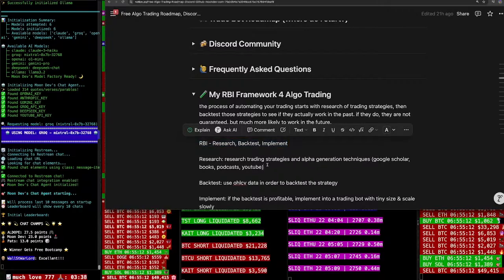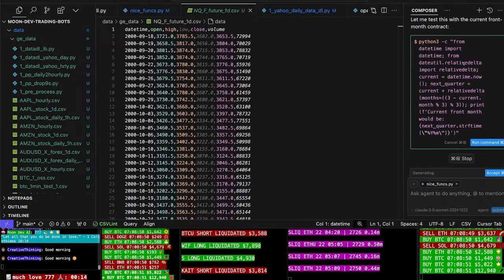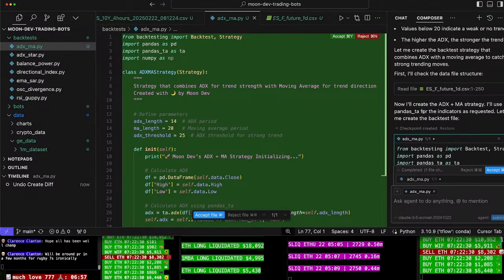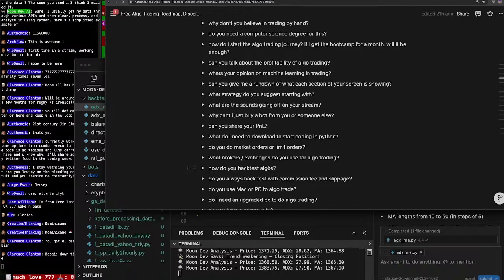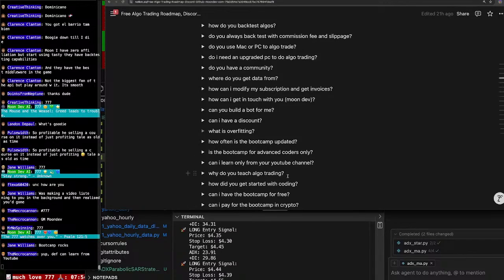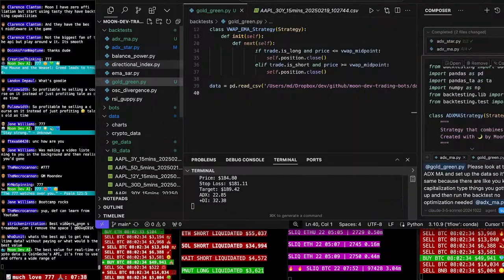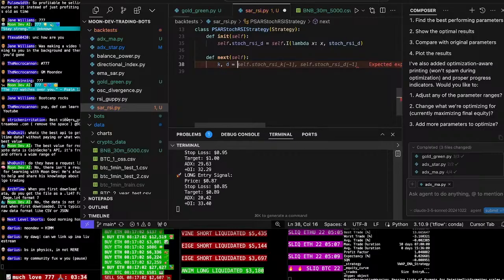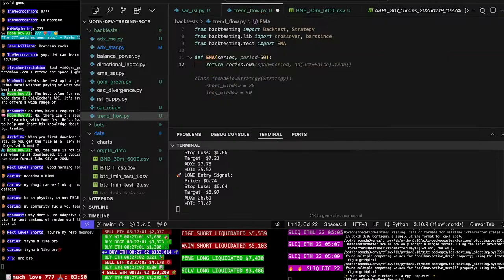I Built a Trading Algorithm That Prints Money (Step-by-Step)